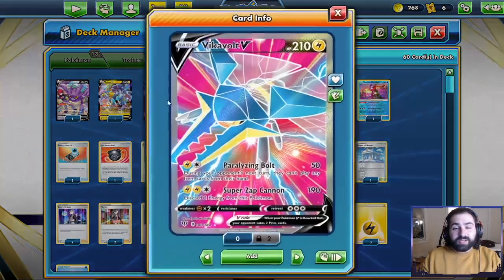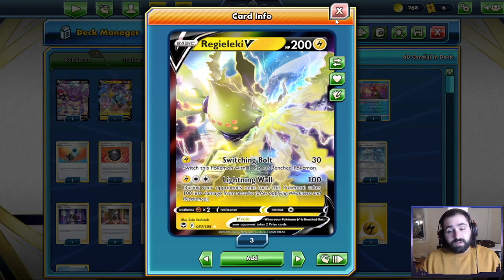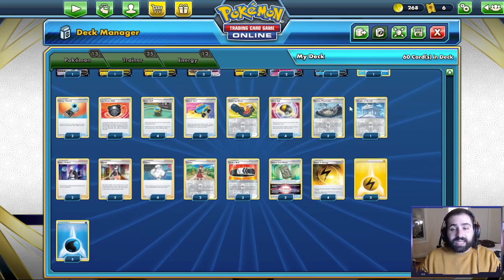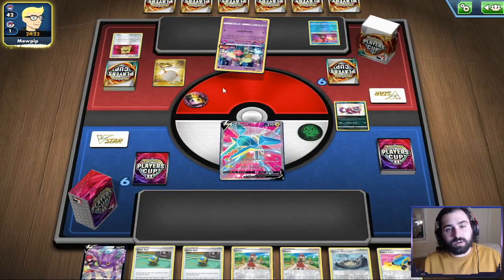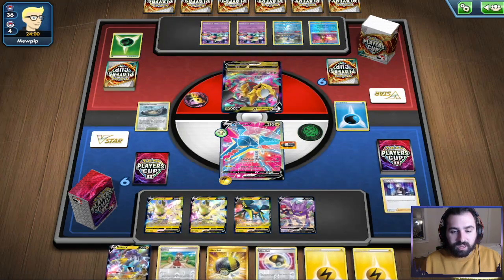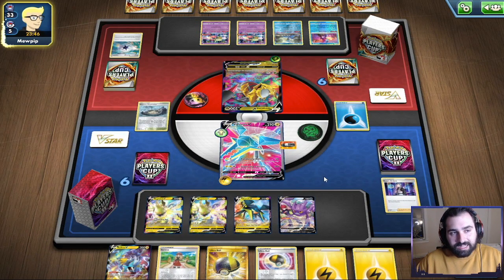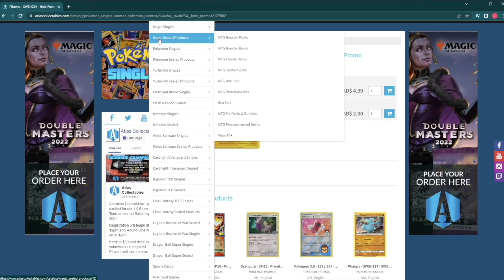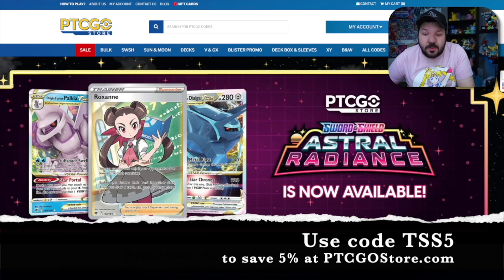I Built This To Beat THE BEST DECK!?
Pokémon Cards are funny sometimes... The BDIF needs a counter again. Josh goes over his Vikavolt V list featuring Regieleki VMAX to snuff out Lugia VSTAR after Tord's big win at LAIC.

If you want to check out more awesome games and LOVE Pokemon, you''ll want to check out our friends or follow them on Twitter @PokeXword - They do awesome crossword and brain-teasing puzzles everyday, as well as giveaways too!

Join us to Chat about more things Pokemon here on Discord

Decklist:
Pokémon - 13

* 1 Crobat V LOR 237
* 1 Raikou V BRS 48
* 3 Regieleki V SIT 57
* 3 Vikavolt V DAA 60
* 3 Regieleki VMAX SIT 58
* 1 Lumineon V BRS 40
* 1 Radiant Greninja ASR 46

* 2 Marnie SSH 169
* 3 Switch Cart ASR 154
* 3 Choice Belt BRS 135
* 4 Quick Ball FST 237
* 2 Energy Search SSH 161
* 4 Melony CRE 146
* 2 Serena SIT 164
* 1 Temple of Sinnoh ASR 155
* 2 Forest Seal Stone SIT 156
* 4 Ultra Ball BRS 150
* 2 Boss's Orders BRS 132
* 2 Stormy Mountains EVS 161
* 1 Hisuian Heavy Ball ASR 146
* 3 Trekking Shoes ASR 156

Energy - 12

* 5 Water Energy Energy 3
* 3 Lightning Energy Energy 4
* 4 Speed Lightning Energy RCL 173

Timestamps:
Intro - 00:00
Decklist -  00:38
Match 1 - 5:05
Match 2 - 14:37
Closing Thoughts - 24:09
Promo Codes/Sponsors -  24:35